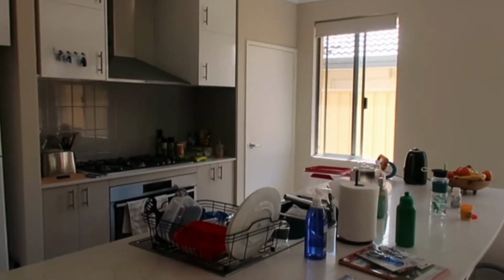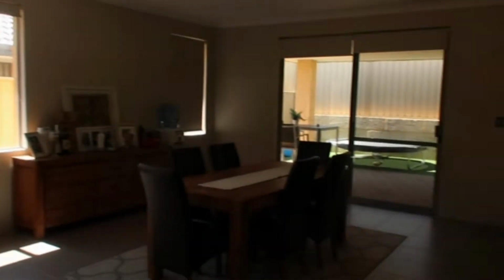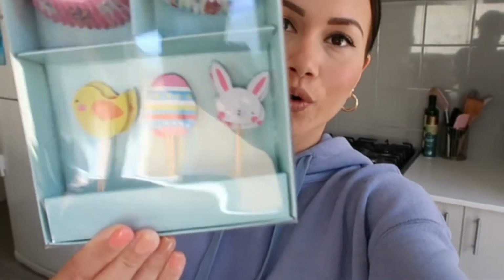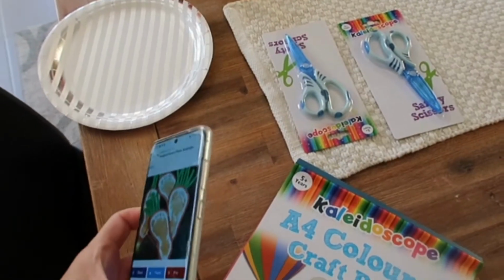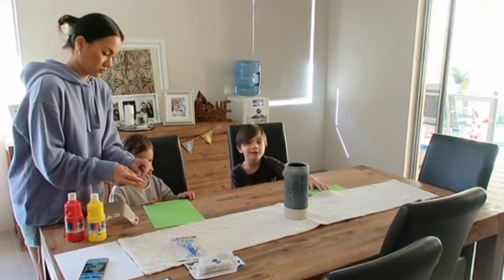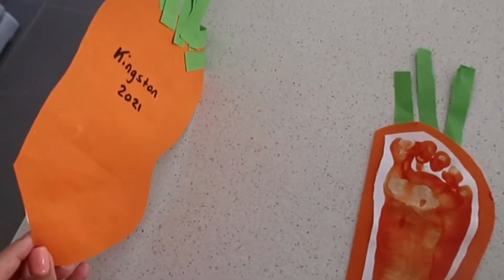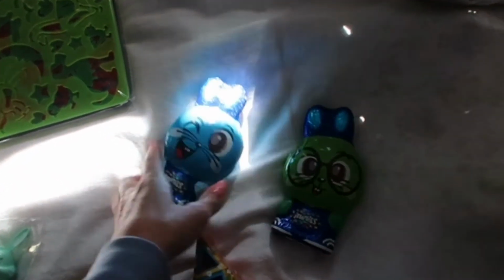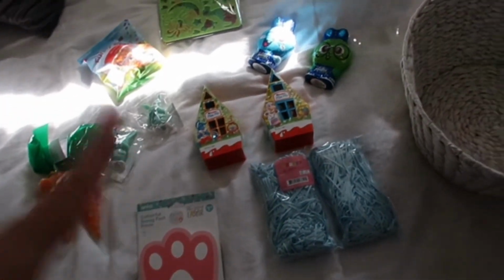CLEAN & DECORATE FOR EASTER | EASTER BASKETS & CRAFTS 2021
Hi guys, hope you enjoy this EASTER CLEAN & DECORATE with me!

I DON'TOWN ANY RIGHTS TO THE MUSIC IN THIS VIDEO.